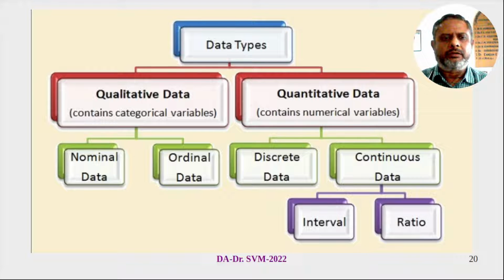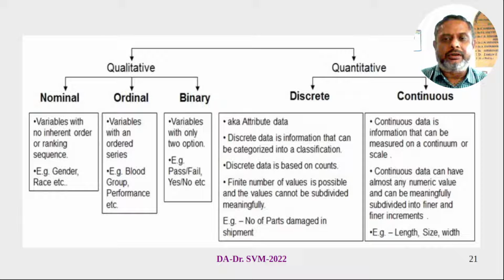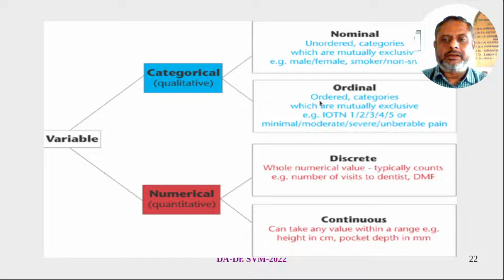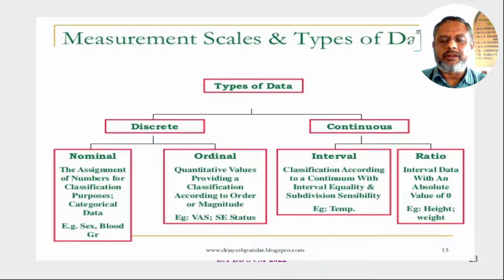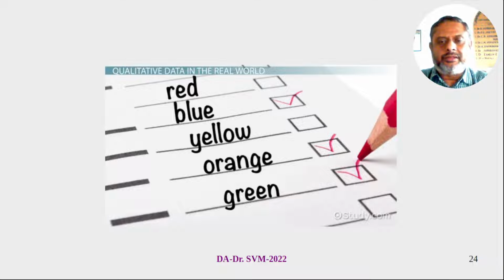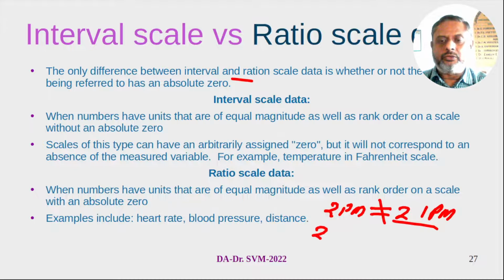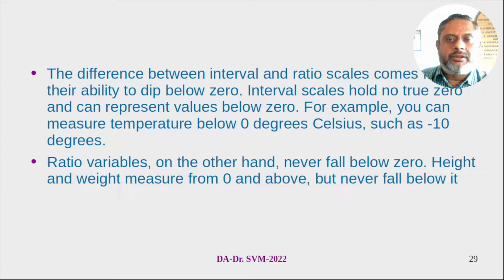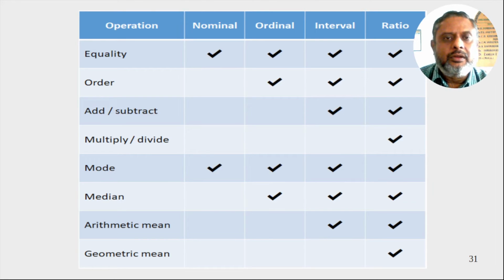DA-5-Data type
The video details the types of data- Mainly the data are either qualitative or quantitative. They are further classified.  All the details with suitable examples are discussed here.